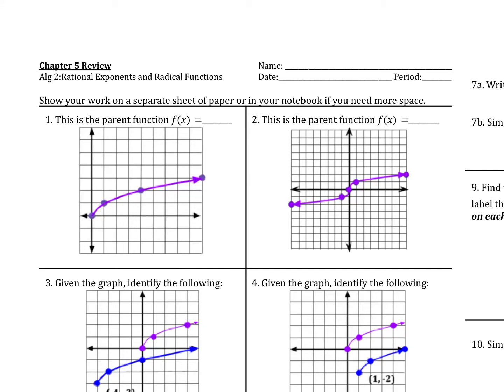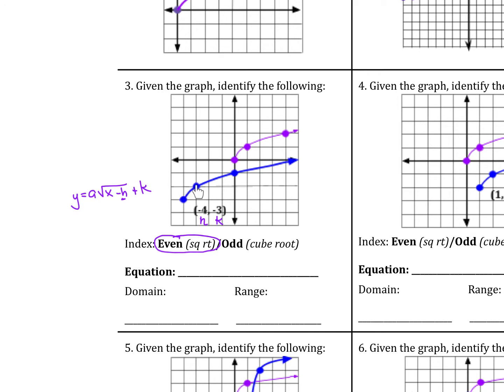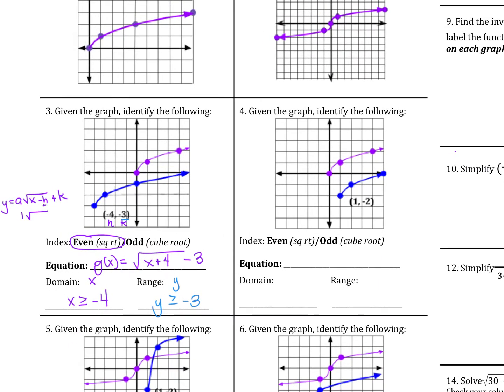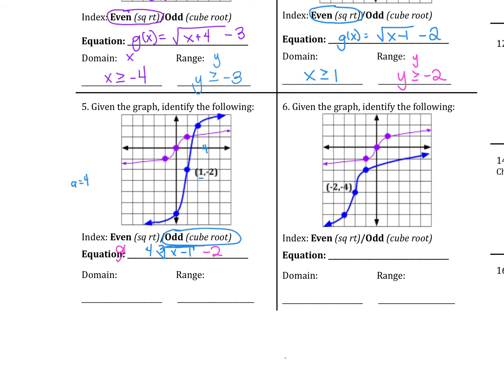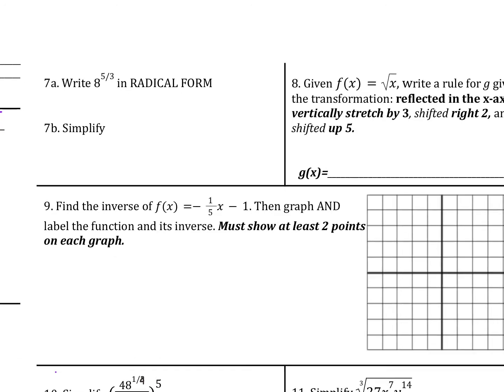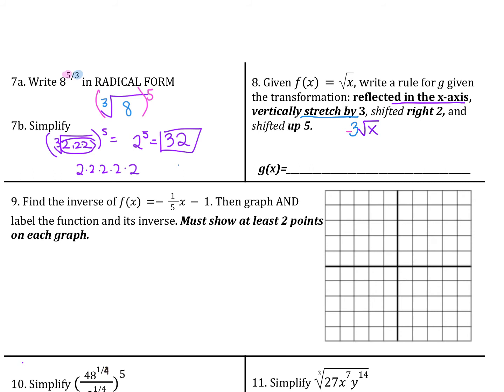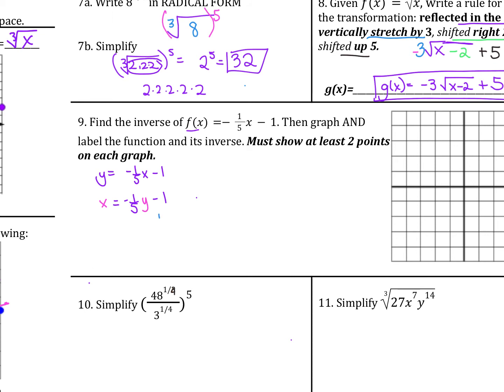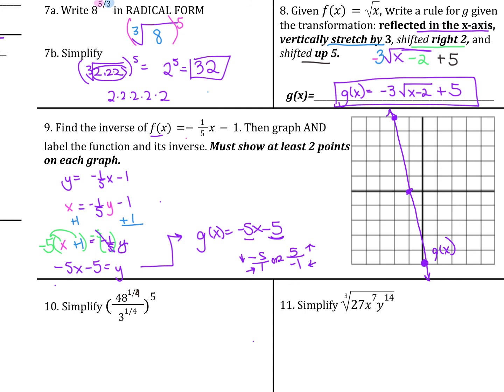Chapter 5 Review (VL 2021) 1 thru 9 Algebra 2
Algebra 2 Ch 5 Review Rational Exponents and Radical Functions